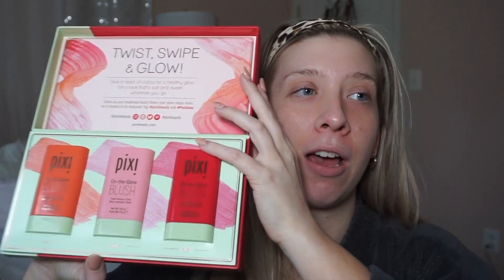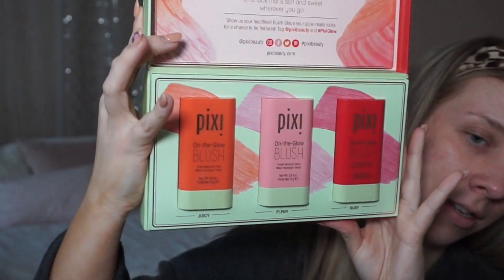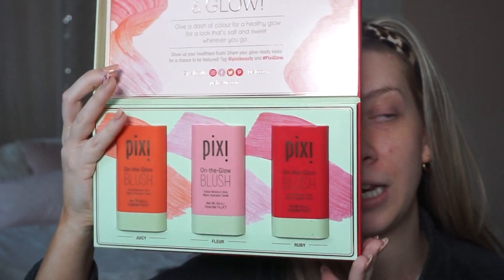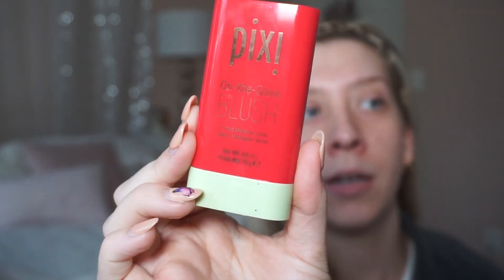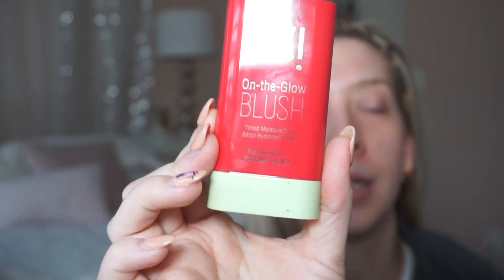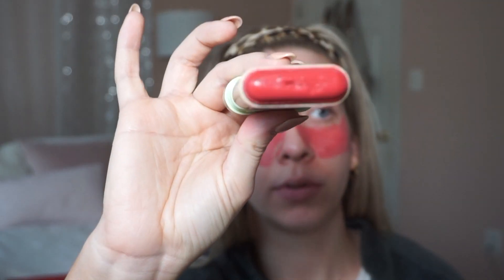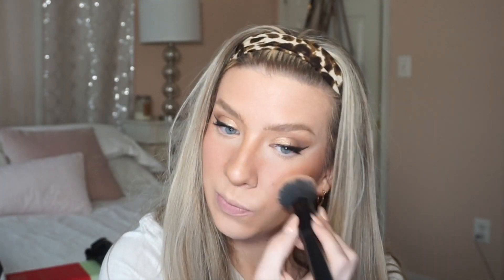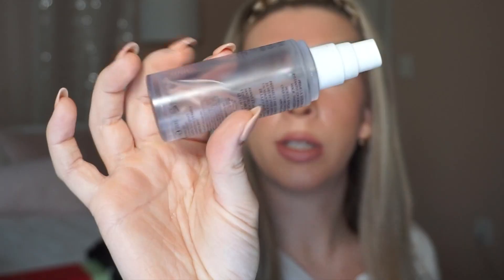SUMMER SUNKISSED MAKEUP ☀️🍓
Helllooooo! Is anyone else loving cream blush or is it just me? I feel like  that's all I keep seeing lately and I am not mad about it. Pixi was SOOOO sweet to gift me these incredible blushes and they have become a staple in my everyday makeup. What do you guys think?

Did you see my last YT video? I reviewed the Carli Bybel 2.0 Il Makiage Collection ME
*NEW* TWIN TIKTOK: theingrahamtwins